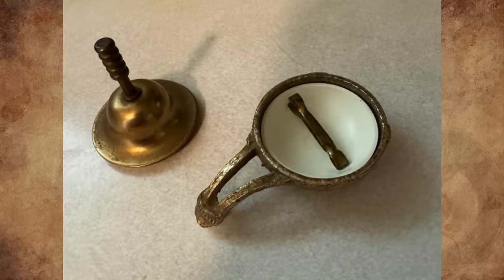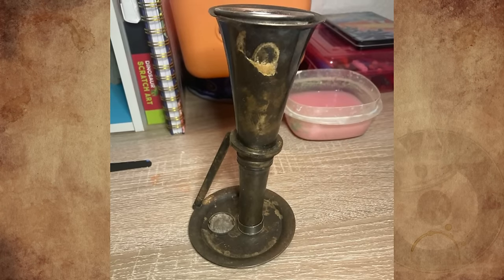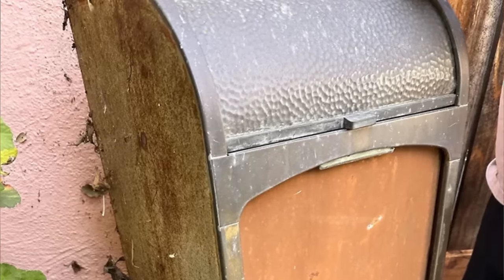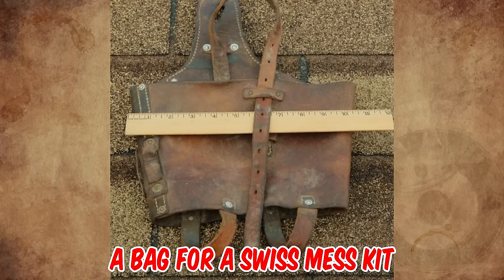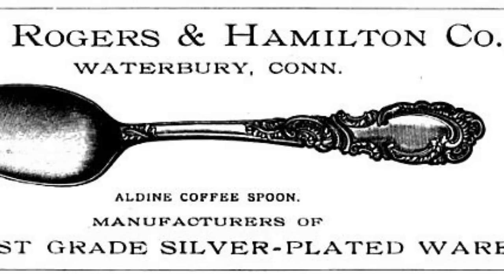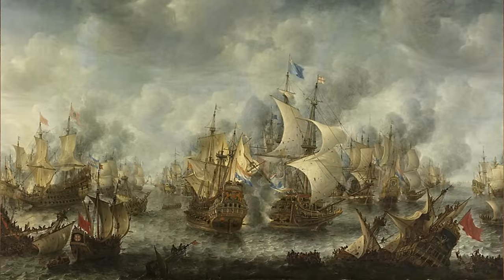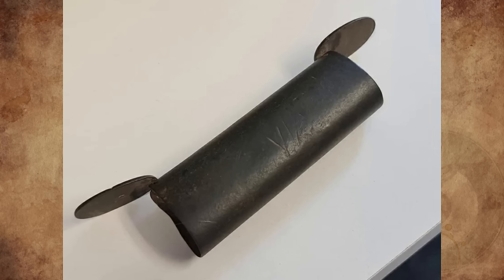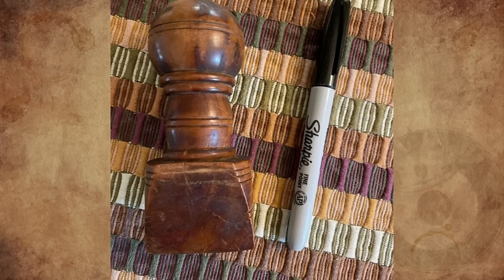What Is This Mysterious Brass Bell With A Base And Tiny Tweezer And This Jagged Edge Flat Spoon?